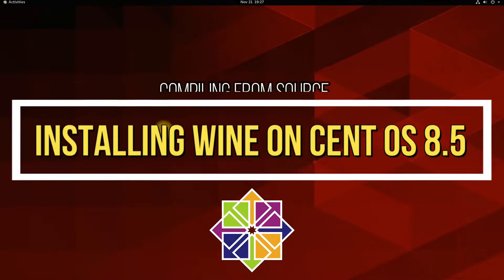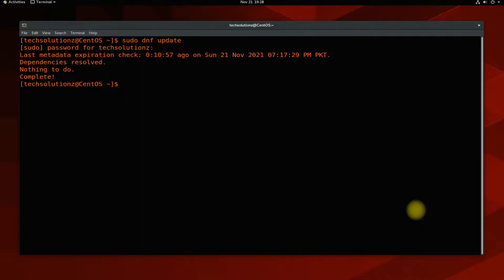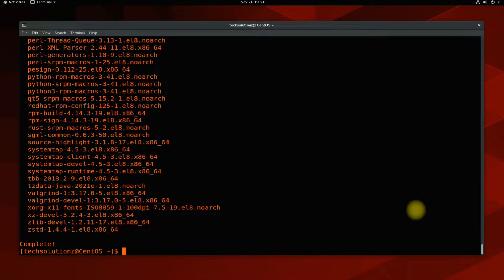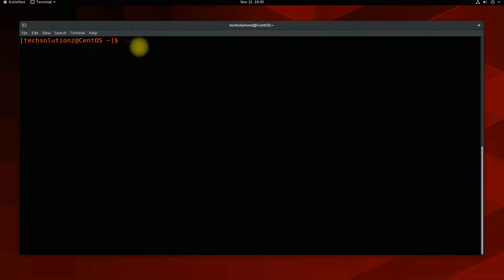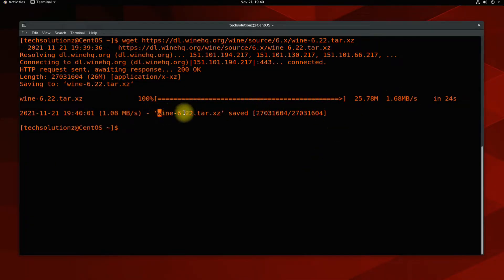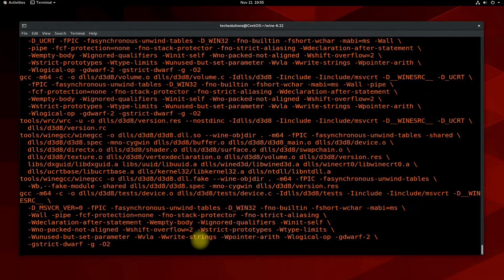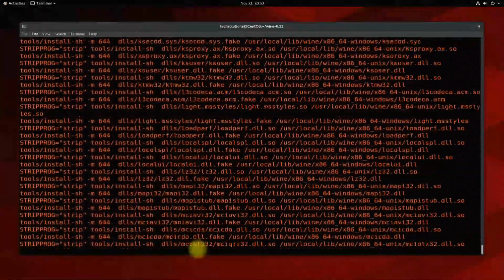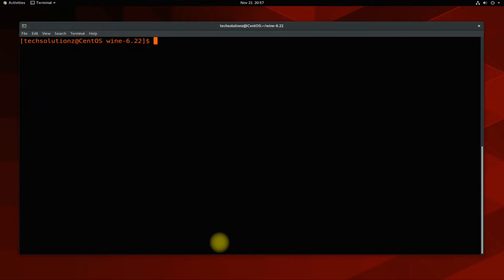How to Install Wine on CentOS 8.5 | Installing Wine 6.22 on CentOS | Compile Wine from Source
How to Install Wine on CentOS 8.5 | Installing Wine 6.22 on CentOS | Compile Wine from Source | Installing Wine on CentOS 8.5 can only be done by Compiling & Building Wine from Official Wine Source. In this Video we have Explained the Full method to Compile Wine 6.22 from Source & Install it on CentOS 8.5. Wine is a very useful package that can be installed on any Linux distribution for running native Windows applications on Linux.

Important Steps:
1. Download all the Required Packages and Dependencies
2. Download the Source Code of Wine on CentOS 8.5 [ wine-6.22.tar.xz ]
3. Extract wine-6.22.tar.xz
4. Compile the Source Code of Wine to install it on CentOS 8.5
5. Verify the Installation of Wine on CentOS 8.5

Wine 6.22 is being Installed in this Tutorial. [ wine-6.22.tar.xz ]
CentOS 8.5 is used.